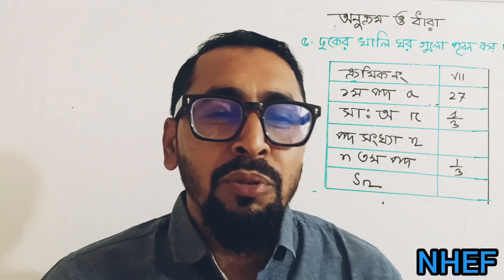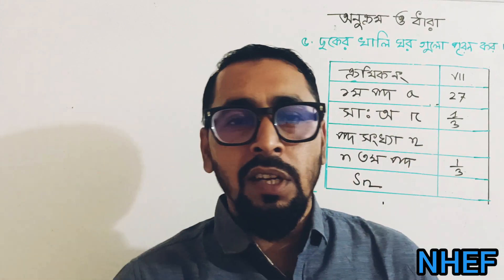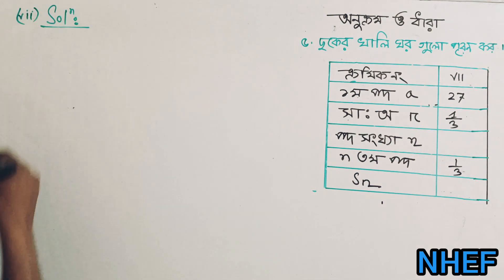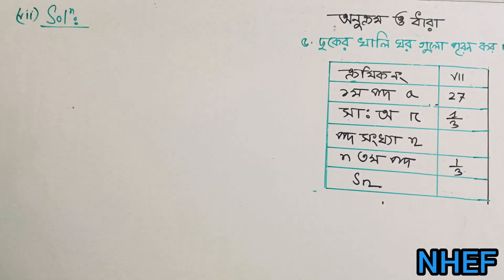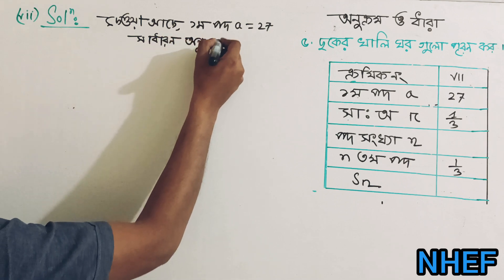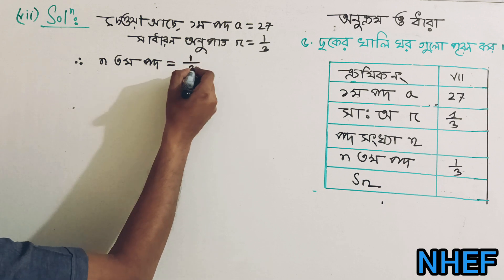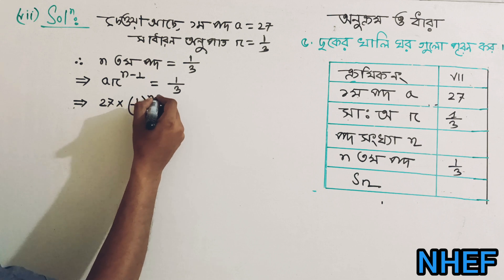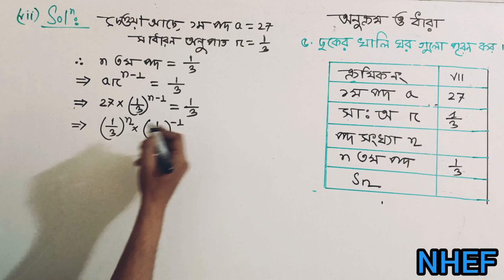অনুক্রম ও ধারা | অনুশীলনীর ৫নং অংক সমাধান | ৯ম শ্রেণির গণিত অধ্যায় ২ | class 9 math chapter 2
অনুশীলনীর ৫নং অংক সমাধান
নবম শ্রেণির গণিত অনুক্রম ও ধারা অনুশীলনীর ৫নং অংক সমাধান
অনুক্রম ও ধারা ৯ম শ্রেণির গণিত অধ্যায় ২
class 9 math chapter 2 exercise solution no 5
class 9 math 2024 chapter 2

Your Query :
অনুক্রম (Sequence)
ধারা (Series)
গুণোত্তর ধারার আংশিক সুমষ্টি নির্ণয়